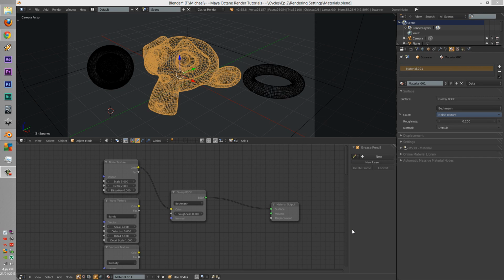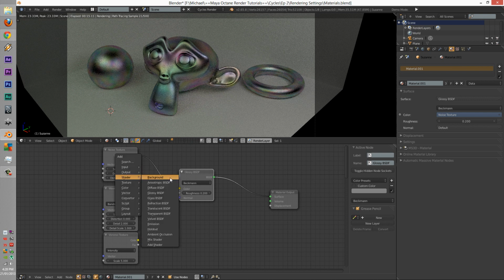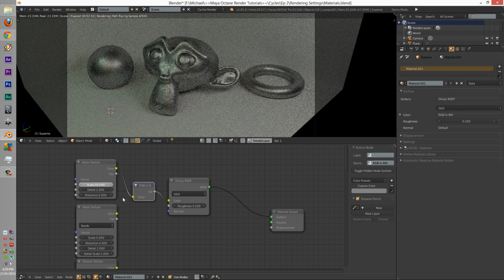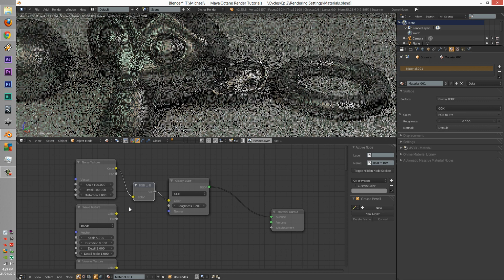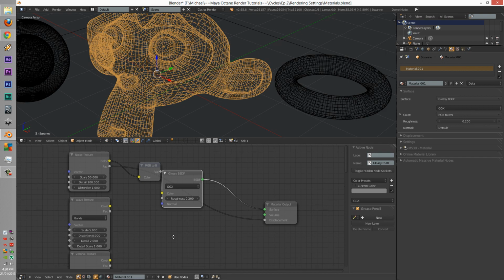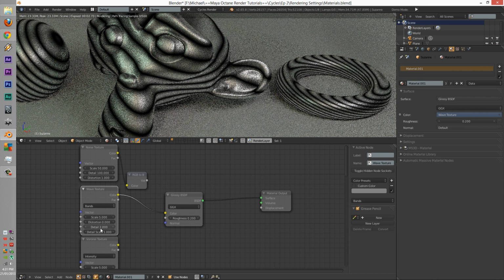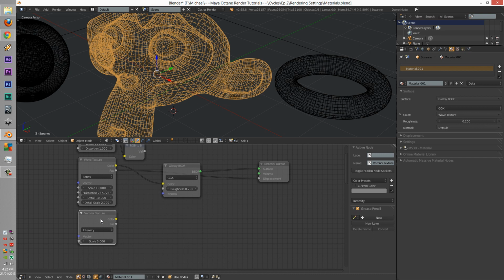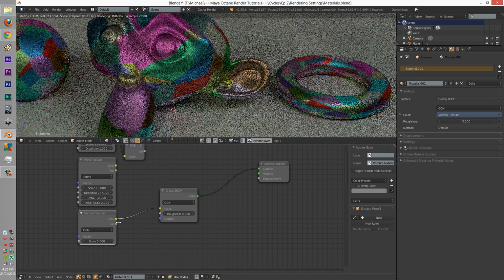Blender Cycles Basics Episode 7: Generators: Noise, Wave, Voronio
G'day guys,

Today we will be going though the basics of cycles,
In this tutorial i will be discussing: Generators: Noise, Wave, Voronio